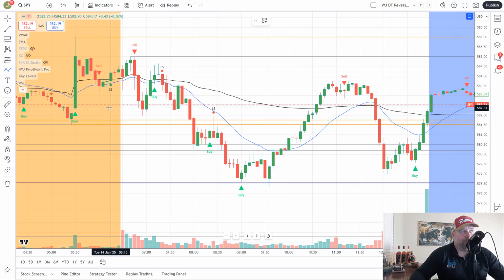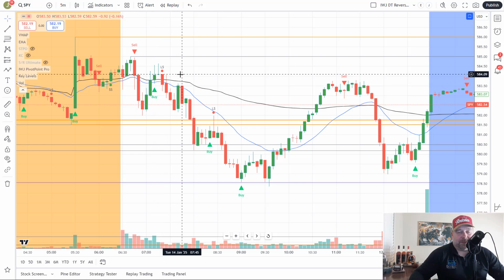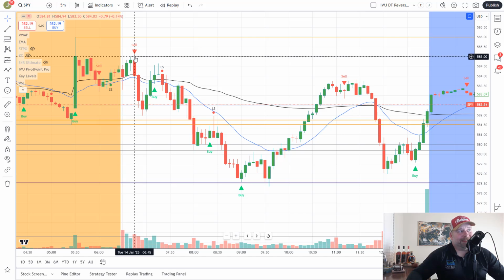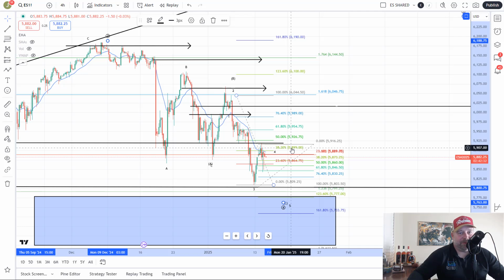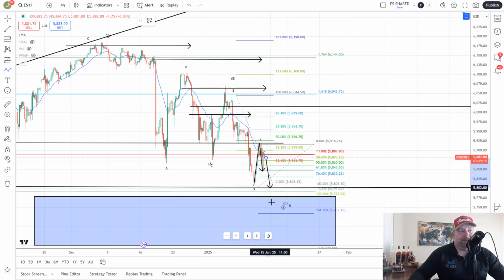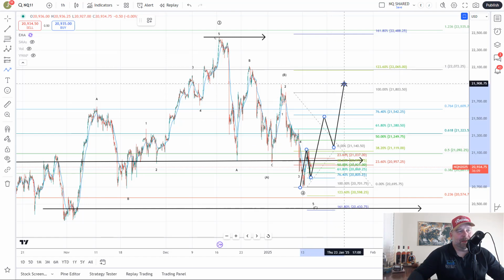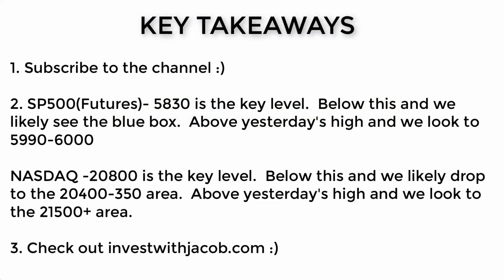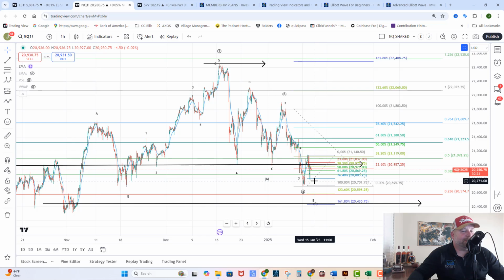SP500 Technical Analysis 1-15-25 (Elliott Wave Theory)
In our SP500 technical analysis using Elliott Wave Theory the market gapped up but the bulls couldn't hold on and the market chopped much of the day.  Now with CPI incoming we have our key levels.  As long as the bulls hold 5830 we look to 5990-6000 next.

However, if they fail 5830 we could see a sell down to the blue box in the 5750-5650 area.

Shifting our attention to the NASDAQ, using Elliott Wave Theory the NQ also gapped up and couldn't hold on.  Now with CPI we have our key numbers to watch.  As long as the bulls can hold over 20800 we look to 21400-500 area next.

However, if they lose 20800 we likely look to the 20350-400 area next.